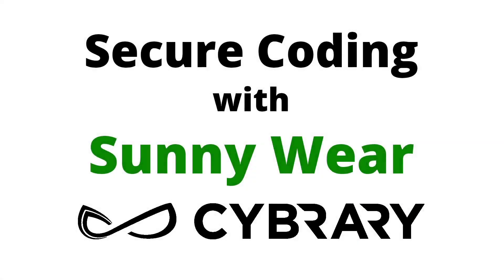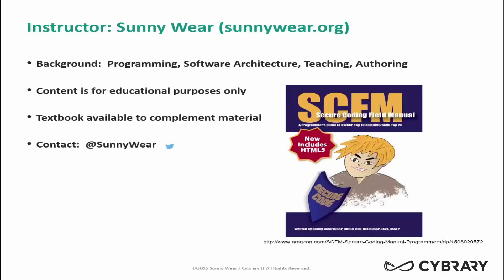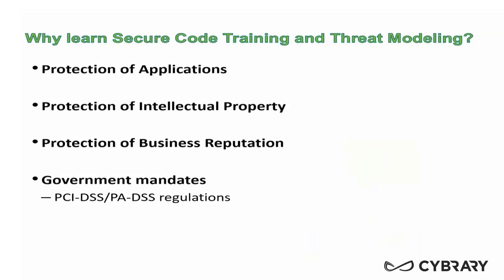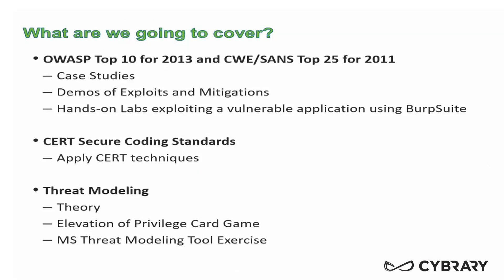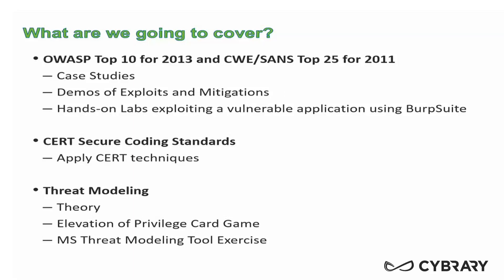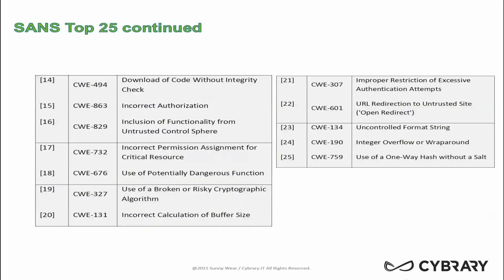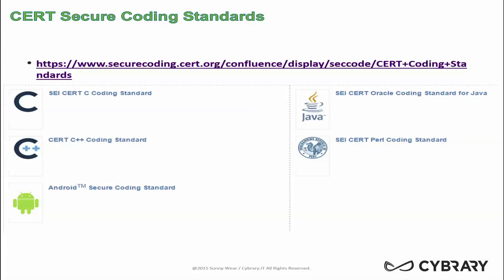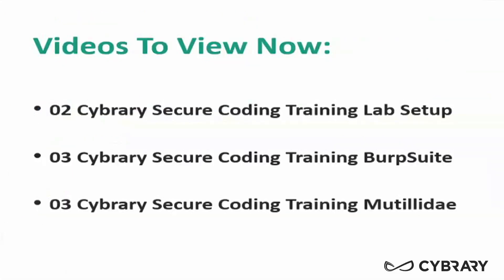Secure Coding Training Course (Lesson 1 of 5) | Introduction | Software Development | Cybrary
Learn the basics of Secure Coding from Cybrary!!

What is secure coding?

The practice of developing computer software in a way that guards against the accidental introduction of security vulnerabilities.

Why do I need this certification?
By identifying the insecure coding practices that lead to errors and educating developers on secure alternatives, you can take proactive steps to help significantly reduce or eliminate vulnerabilities in software before deployment.

Best practices of secure coding Key Topics: Lab tools Active defenses Threat modeling Get your Secure Coding Certification Today: One of the biggest struggles in the field of application security is trying to convince customers and clients to pay attention to the security of public facing sites that do not transmit sensitive data. Securing coding is the practice of developing computer software in a way that guards against the accidental introduction of security vulnerabilities. Through the analysis of thousands of reported vulnerabilities, security professionals have discovered that most vulnerabilities stem from a relatively small number of common software programming errors. By identifying the insecure coding practices that lead to these errors and educating developers on secure alternatives, organizations can take proactive steps to help significantly reduce or eliminate vulnerabilities in software before deployment. Knowing the principles behind secure coding, as taught in the Secure Coding Micro Certification course, carries a variety of benefits to individuals and employees who are writing code and building applications or software products. Those taking this course are introduced to the primary best practices of Secure Coding, including lab tools, active defenses and threat modelling.